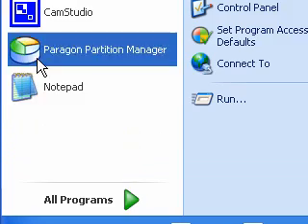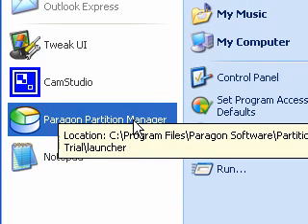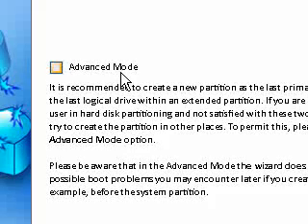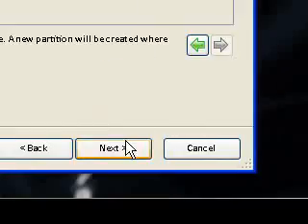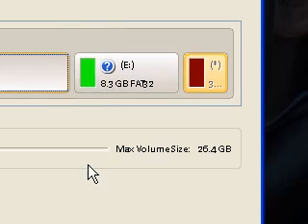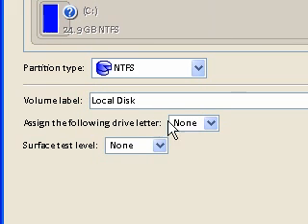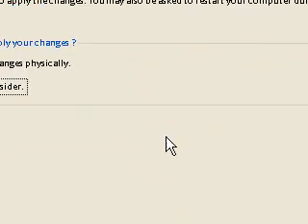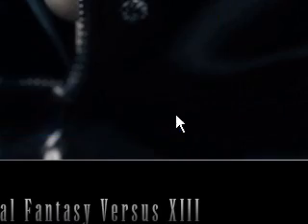Partiton an XP Hard Drive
In this video I will be showing you how to partition a hard drive on Windows XP. The program I am using is "Paragon Partition Manager".